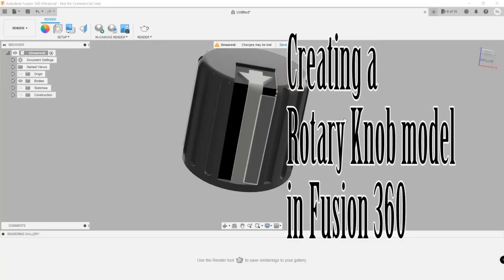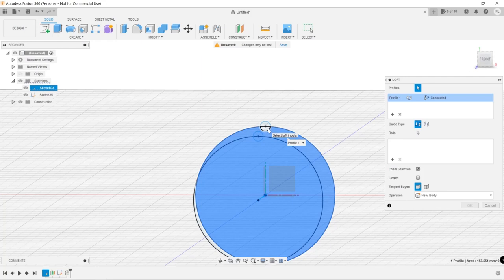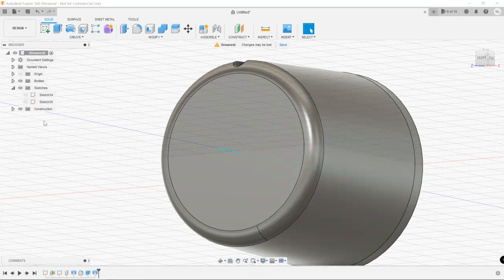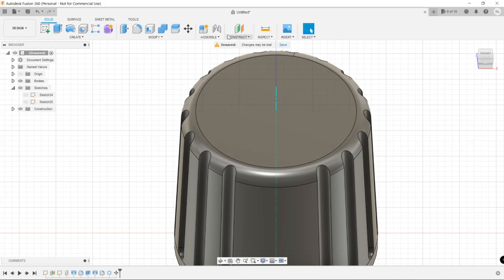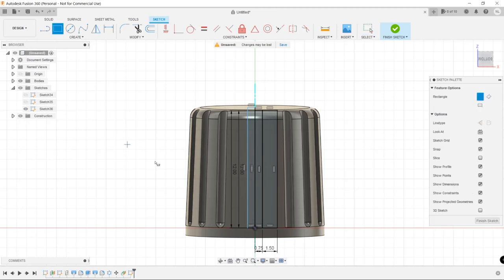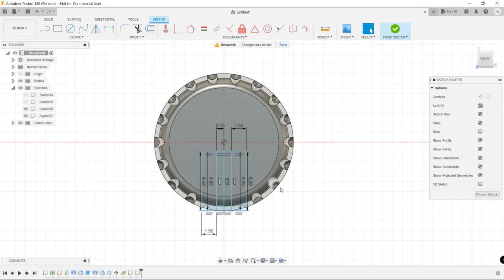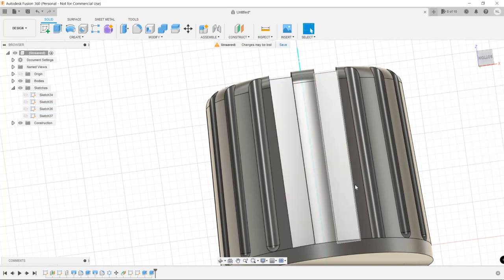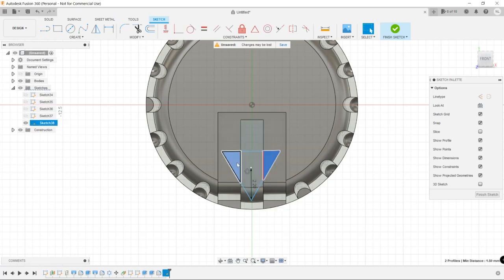Creating Rotary Encoder Knobs with Fusion 360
I needed some knobs for a project I was making, and off the shelf knobs did not seem to be exactly what I needed.  This video shows how I created these in Fusion360.  Once created, it was simply a matter of 3D printing them and then painting to get precisely the knobs I needed.